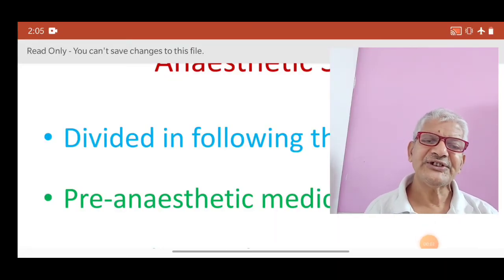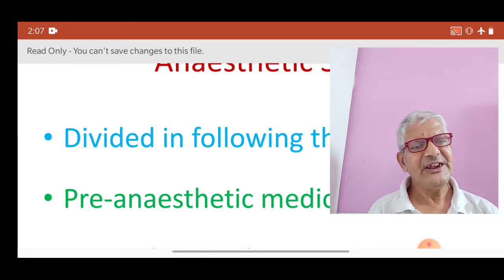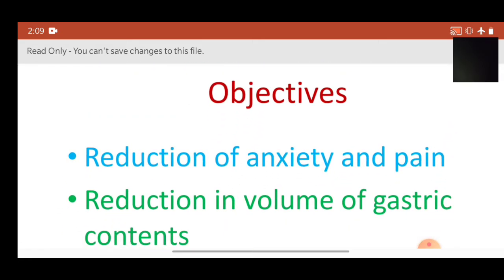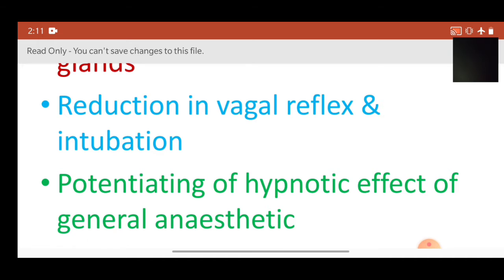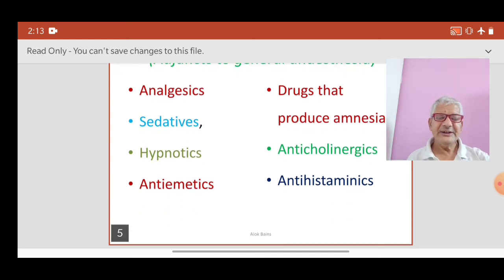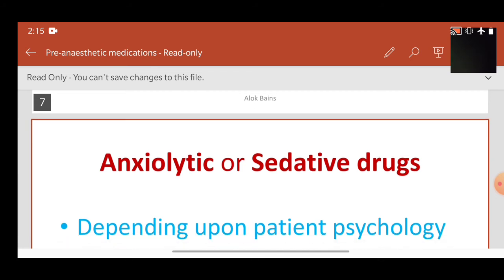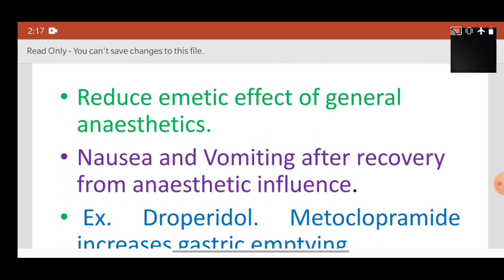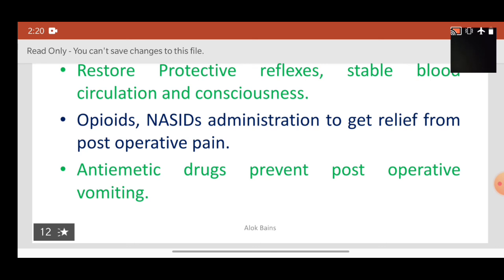Pre-anaesthetic Medication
Pre Anaesthetic Medication is a part of general anaesthesia that is Administered 30 minutes to 2 hours before administration of general anaesthetic to facilitate smooth surgical operation by surgeon. Main objectives of pre Anaesthetic Medication is to reduce anxiety, pain, nausea, vomiting, produce sedation, hypnosis and amnesia.  Opioid analgesics are used to produce analgesia and sedation. best drugs are morphine and pethidine.
Pre-anaesthetic medicines also help to reduce dose of drug and produce smooth induction of anaesthetic effect  and smooth recovery from anaesthetic effect. Diazepam, Lorazepam, Midizolam are used as sedative in pre-anaesthetic Medication.
Following categories of drugs are used in pre-anaesthetic Medication. These drugs are analgesic, sedative, hypnotic, anxiolytic, anti emetic. antihistamines and anti cholinergic.
Stages of anaesthesia are divided on four stages.  But it can also be divided in three stages. These are pre-anaesthetic stage, surgical anaesthesia stage an post surgery stage.